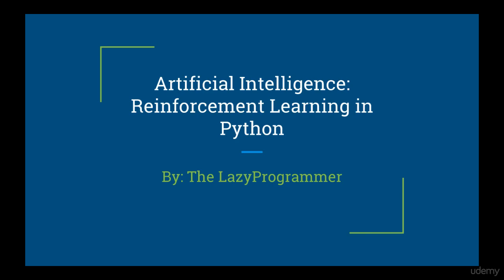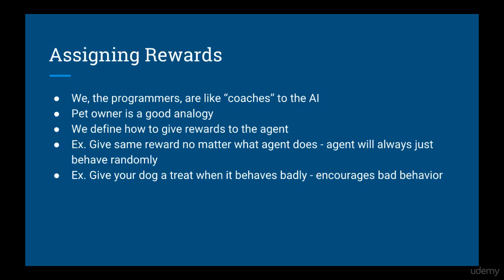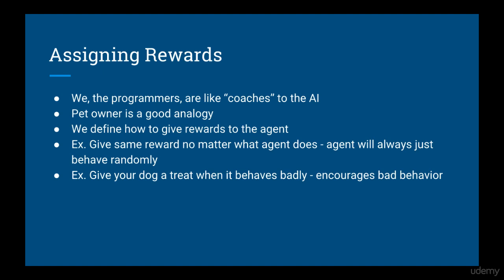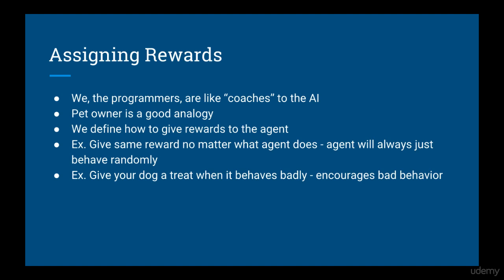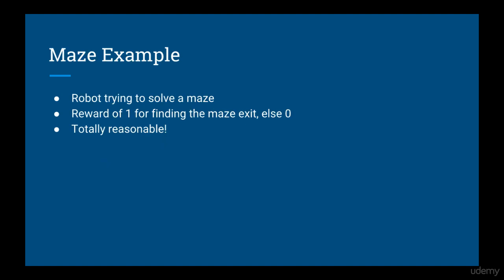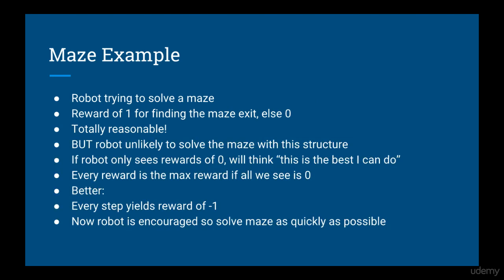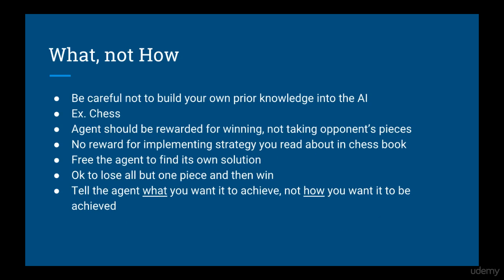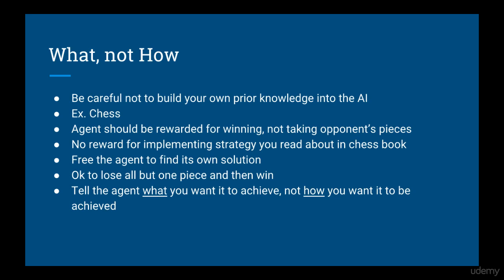Notes on Assigning Rewards In Artificial Intelligence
In this video we will learn about Notes on Assigning Rewards In Artificial Intelligence

1- Artificial intelligence course
2- Artificial intelligence tutorial
3- Artificial intelligence full course
4- Artificial intelligence robot
5- Artificial intelligence applications,
6- Artificial intelligence and expert system
7- Artificial intelligence and machine learning,
8- B tech artificial intelligence and data science
9- B tech in artificial intelligence scope,
10- Artificial intelligence complete course,
11- C artificial intelligence programming,
12- Artificial intelligence deep learning machine learning